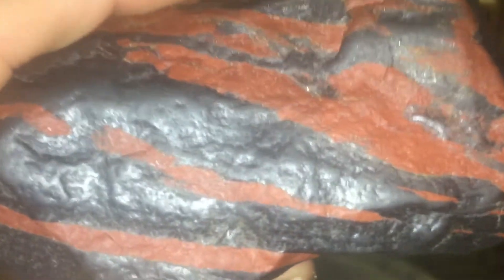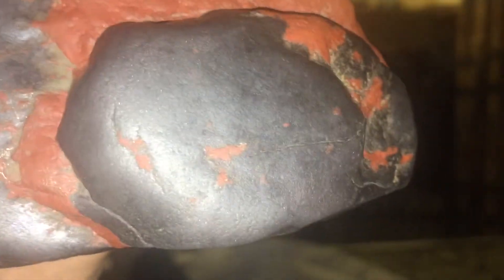What is this? Rock? Meteorite?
Weird object found in creek bed!!  Need Identification help!